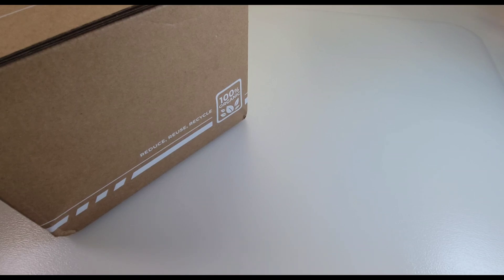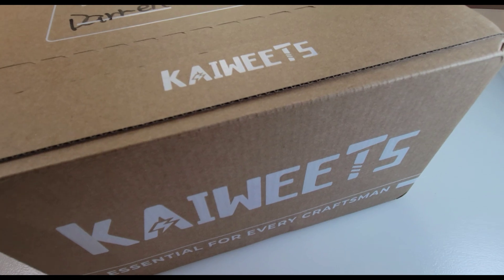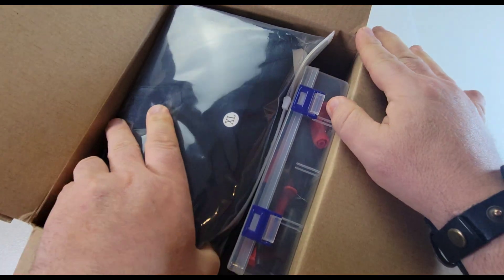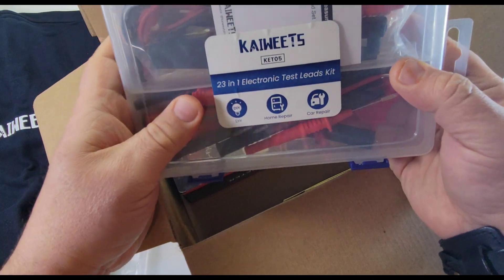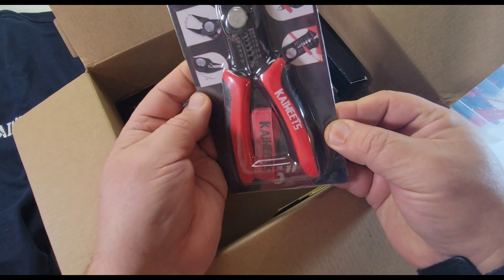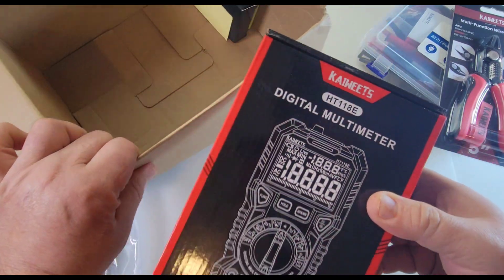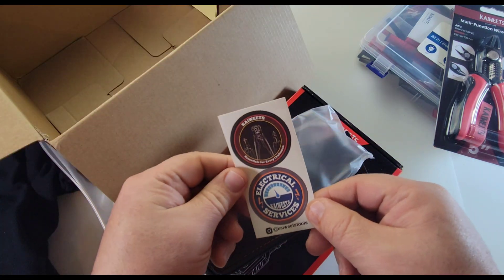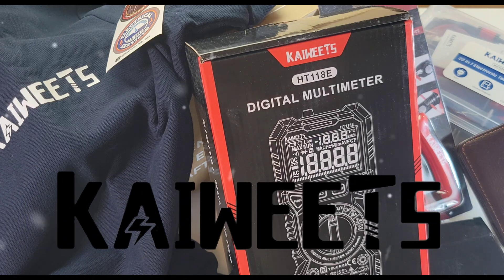KAIWEETS PRE-XMAS Surprise! 😮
🌐 SANTA CAME EARLY! Disguised as KAIWEETS!

SURPRISE XMAS GIFT GIVEAWAY COURTESY OF KAIWEETS..You won't believe what's inside!!

💥 Buy a Super Thanks, which directly supports Darren Walker 💥 👍

                                      04/11/2022

5V Precision Voltage Reference (as used in Review, designed by Fred Chu)